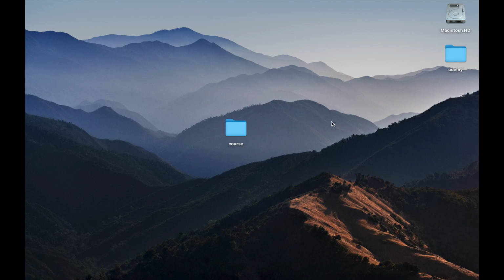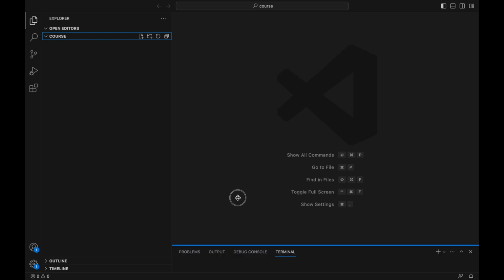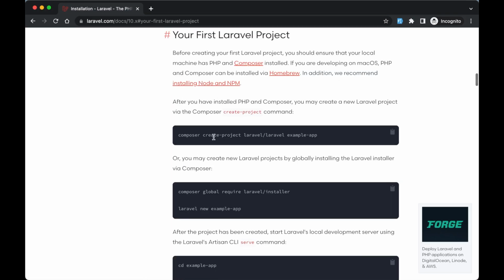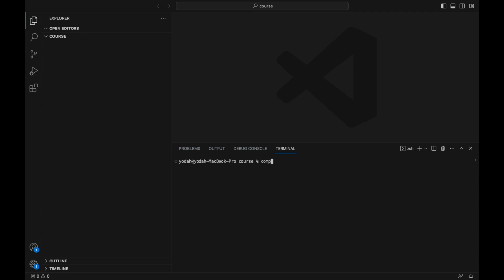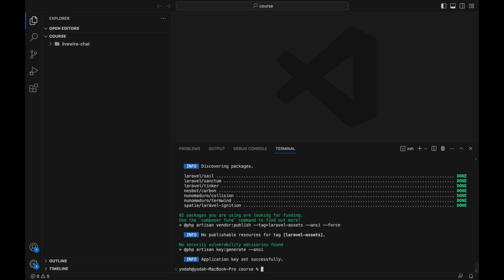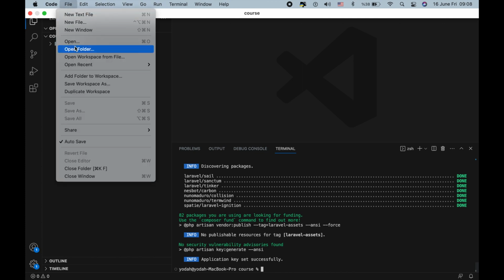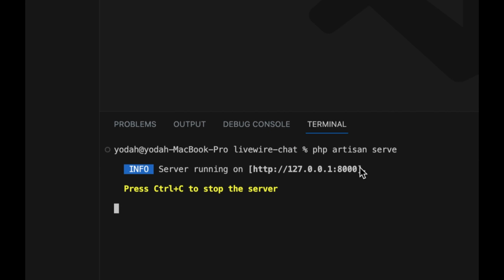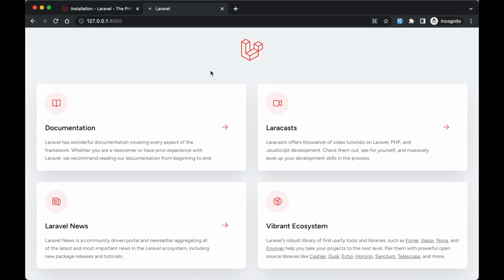#1 Create new Laravel application -(Realtime Laravel Livewire Chat tutorial: Build TALL App)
In this episode (#1) of our YouTube video series, we will first create a new Laravel project